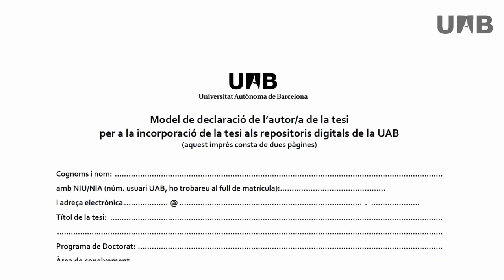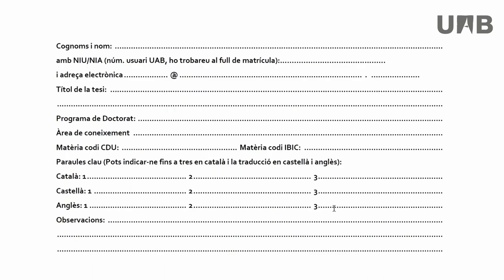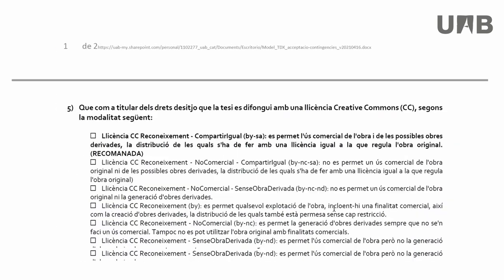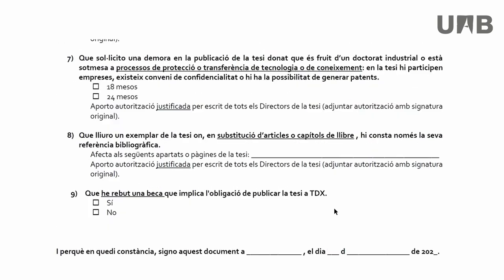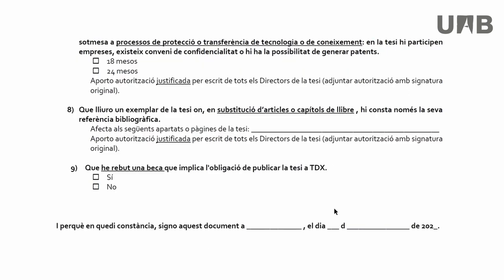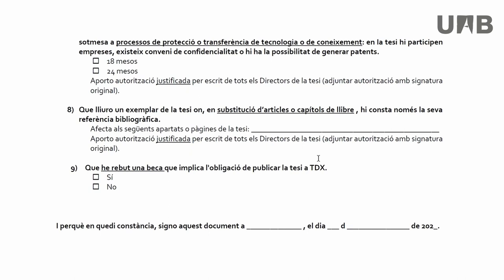Thesis by compendium of publications - The publisher does not give permission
What to do when a publisher doesn’t allow incorporate any article version into a thesis by compendium of publications.